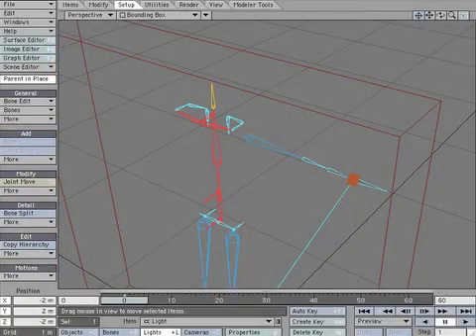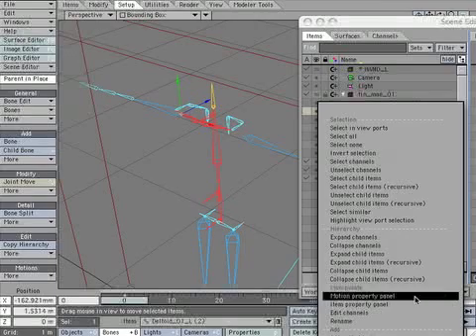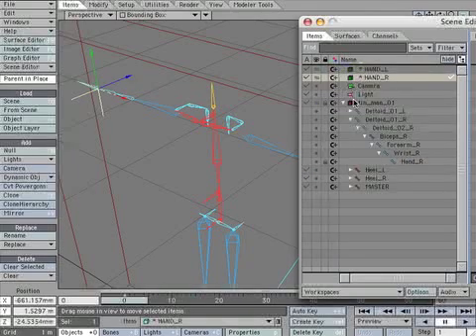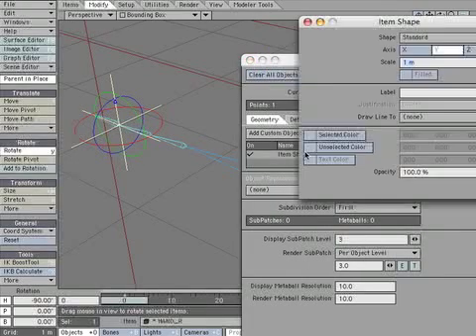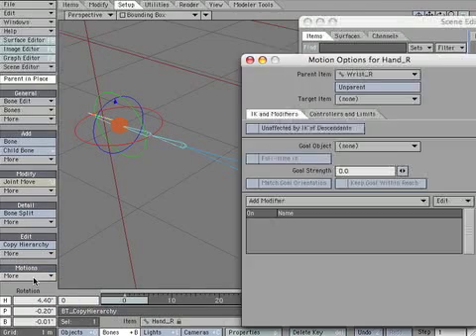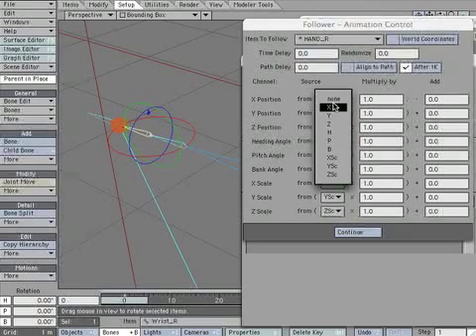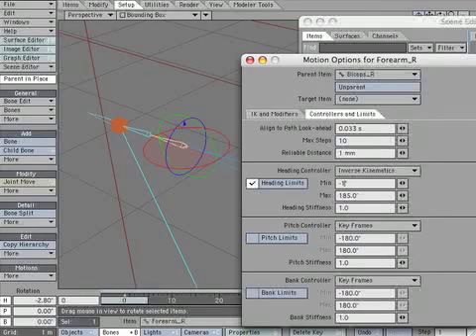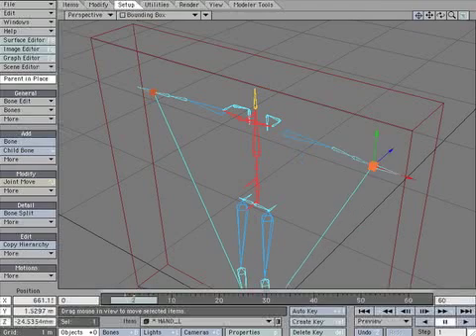LIGHTWAVE RIGGING TUTORIAL - ZIG RIG 03.05 ARMS - MIRROR HIERARCHY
This lightwave character rigging tutorial focuses on creating the bones and IK of the ARMS. It is a part of an entire skeletal lesson that i call the ZIG RIG. You can incorporate this section into your favorite rig or go through them all to build an entire body as the lessons becomes available. Created by John Picha